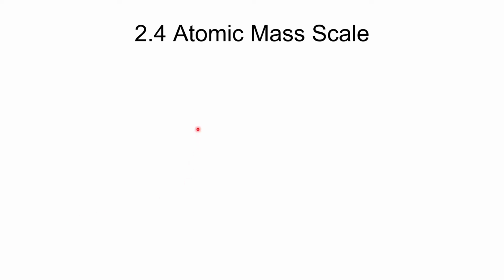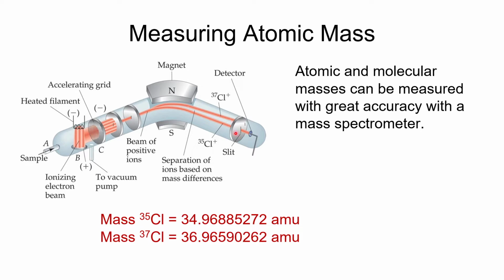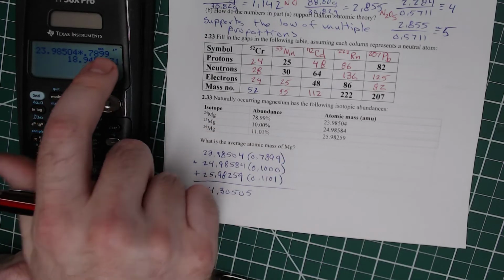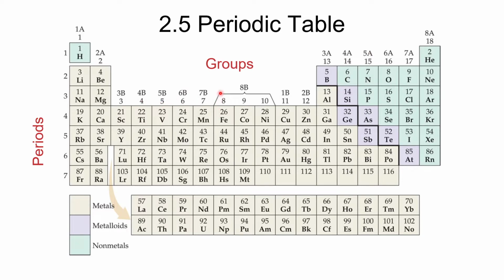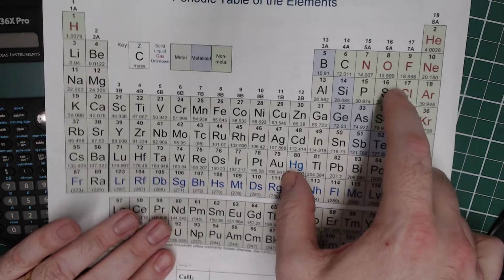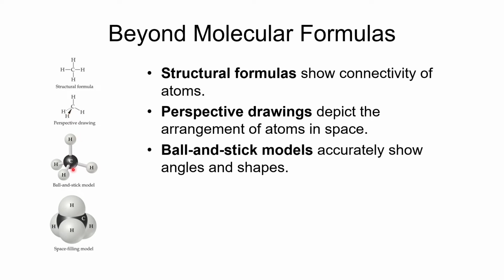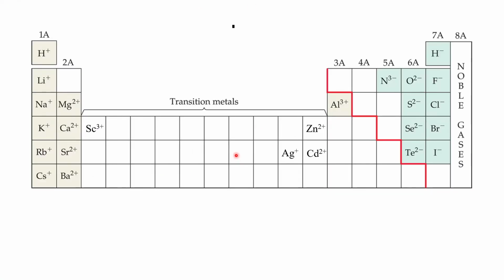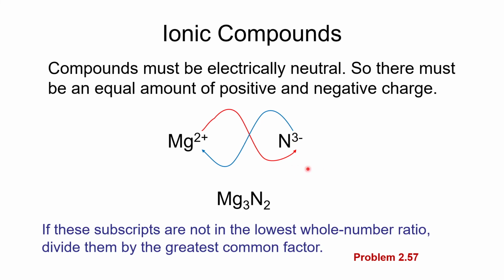General Chemistry I CHEM-1411 Ch 2 Atoms, Molecules, and Ions Part 2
0:00 Section 2.4 Atomic Weights: Calculate the average atomic mass of an element from the isotopic masses and isotopic abundances.
18:24 Section 2.5 The Periodic Table: Identify metals, metalloids, and non-metals on the periodic table. Understand the terms period and group; identify which period and group a particular element is in. Know the family names for Groups 1A, 2A, 6A, 7A, and 8A.
25:50 Section 2.6 Molecules and Molecular Compounds: Identify the meaning of molecular compounds (versus ionic compounds). Distinguish between empirical formulas and molecular formulas; write the empirical formula if given the molecular formula. Brief discussion in video on structural formulas.
36:07 Section 2.7 Ions and Ionic Compounds: Know the terms cation and anion. Memorize the monatomic ions that always have the same charge.
45:35 Write formulas for ionic compounds if given the ions with correct charges.